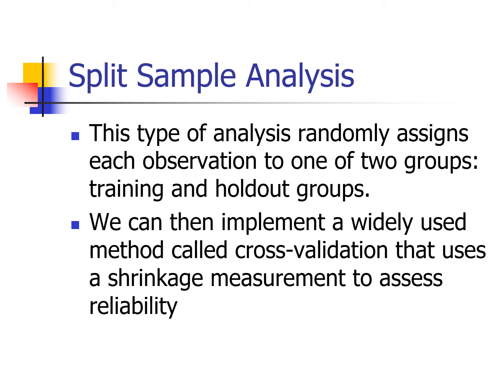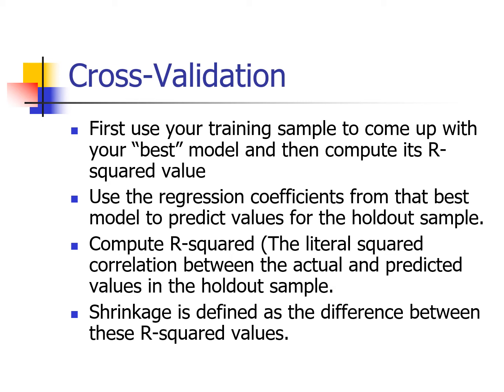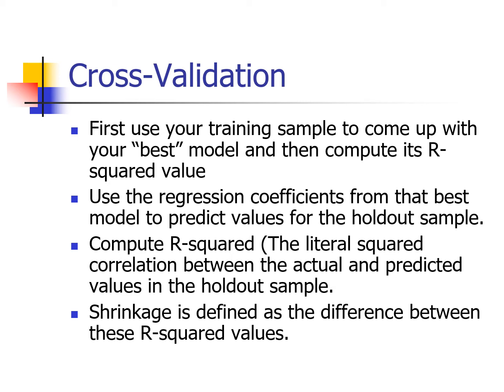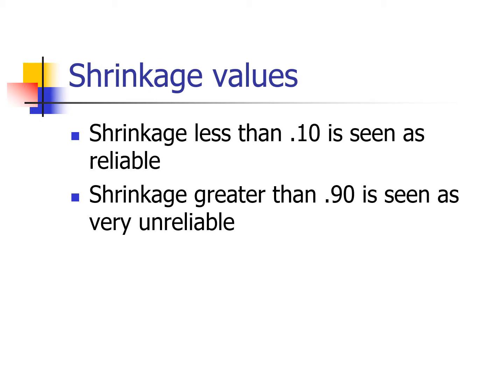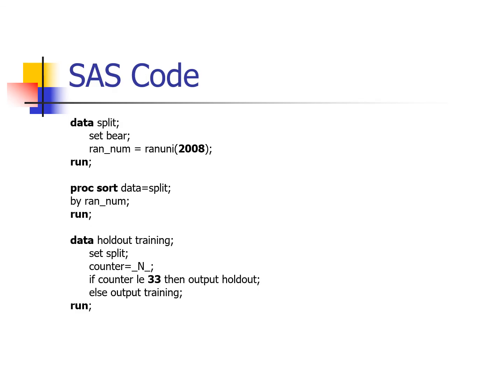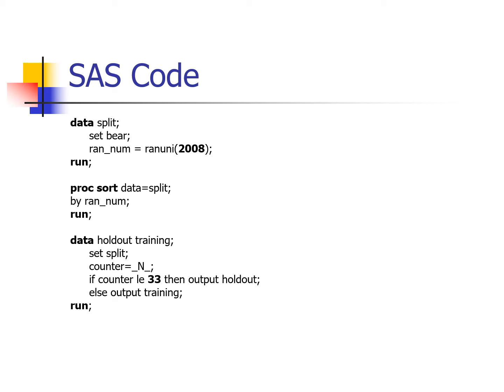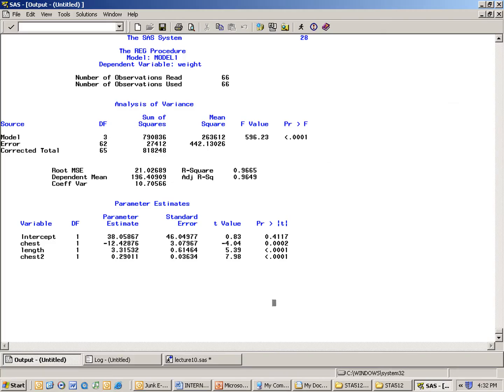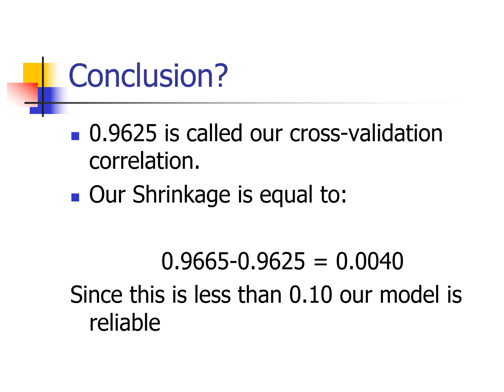Model Building Pt 3